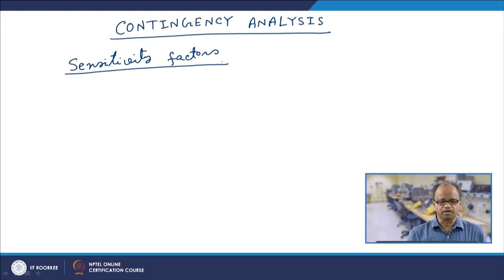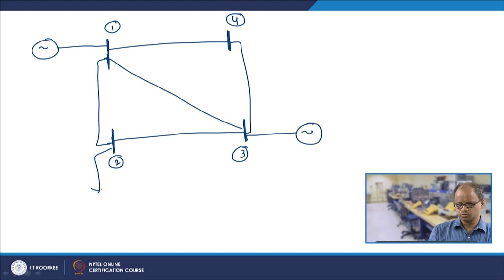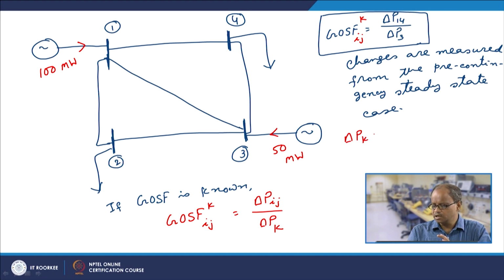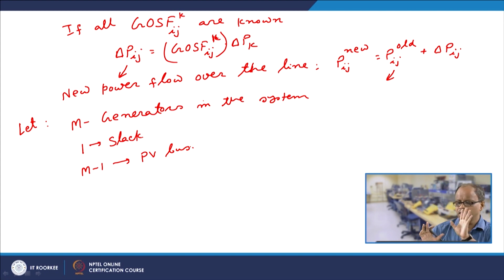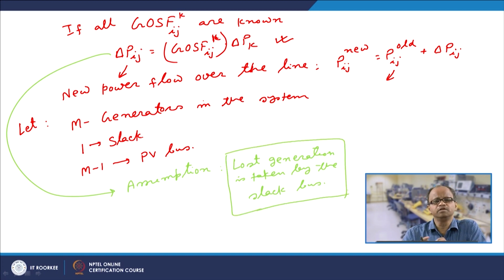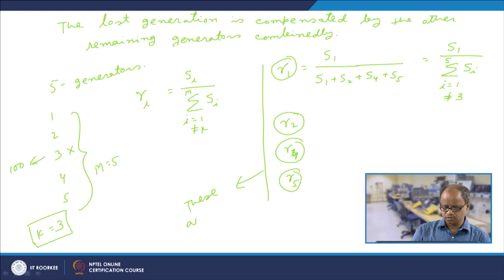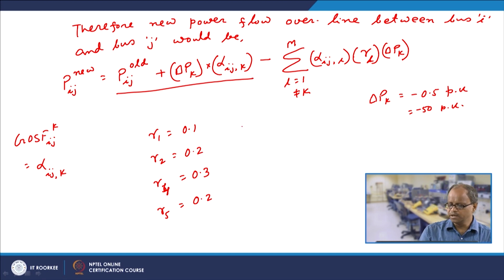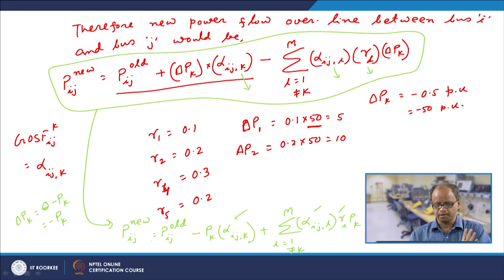Linear Sensitivity Factor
Linear Sensitivity Factors